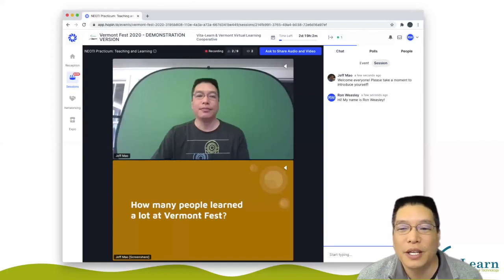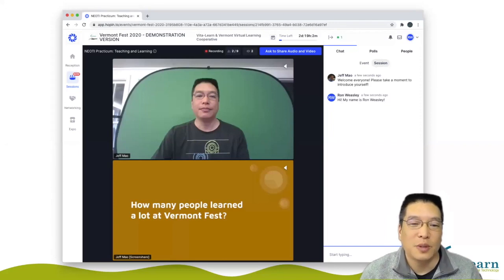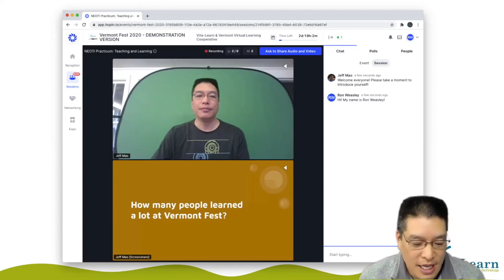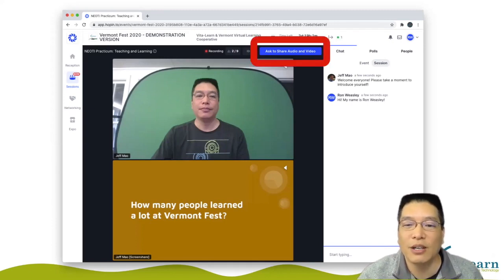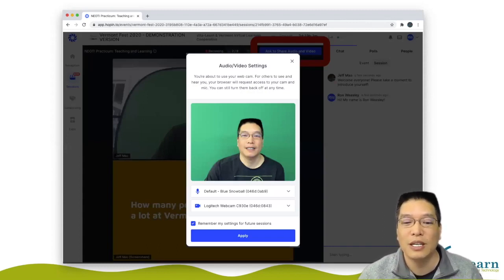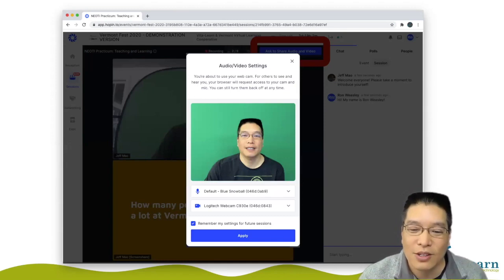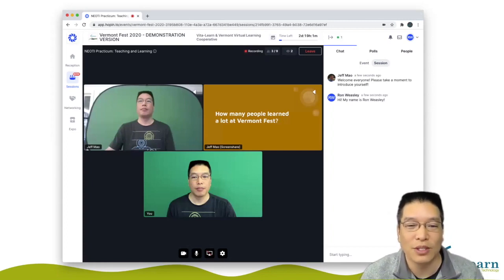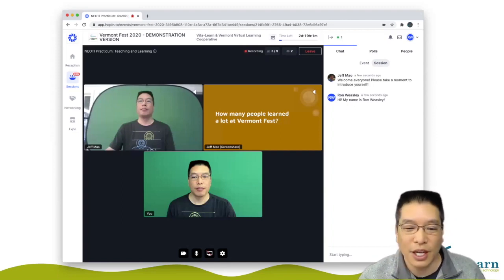Hopin - Sharing your video/audio during a session as an attendee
As an attendee, see how to go live with your video and audio so you can ask a question or interact with the presenter.